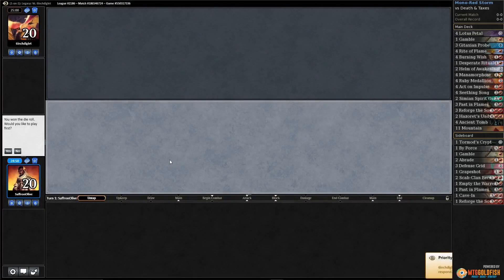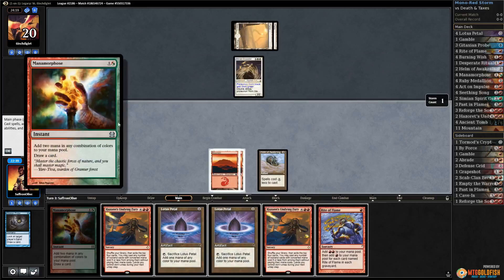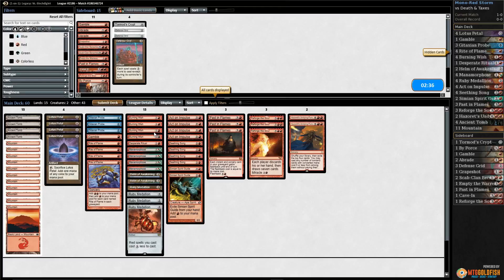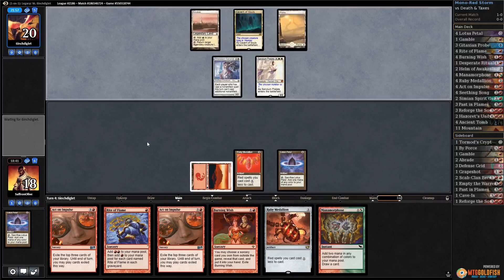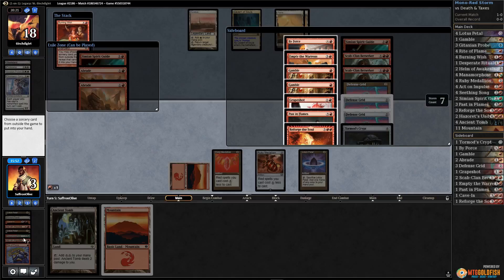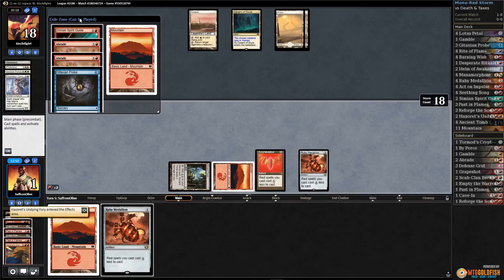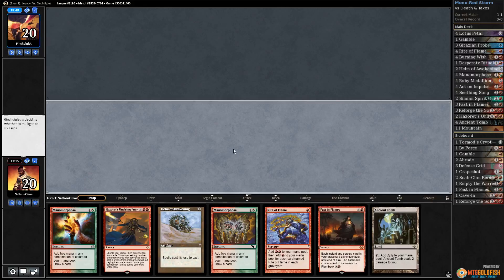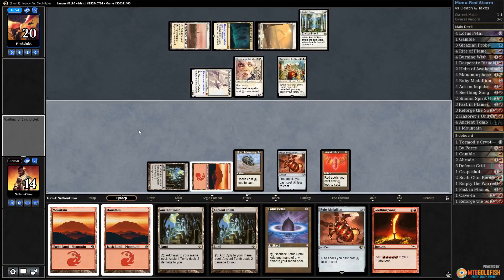Much Abrew: Mono-Red Storm vs Death & Taxes (Match 1)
Our opponent has a ton of taxing effects like Thalia, Guardian of Thraben. Can we maneuver through the disruption and find a way to storm for the win?